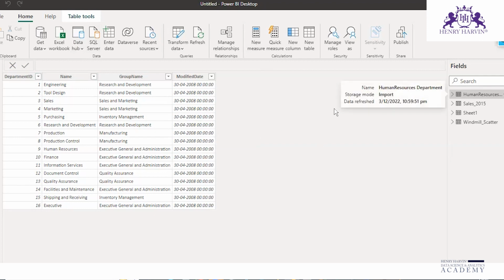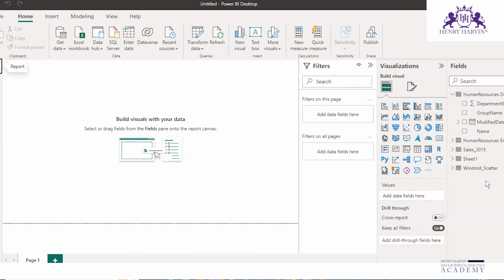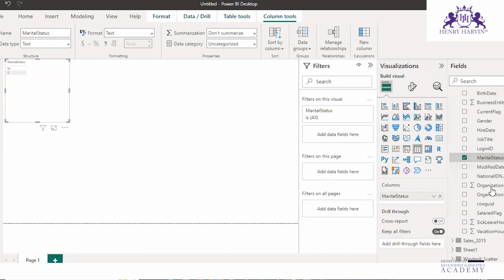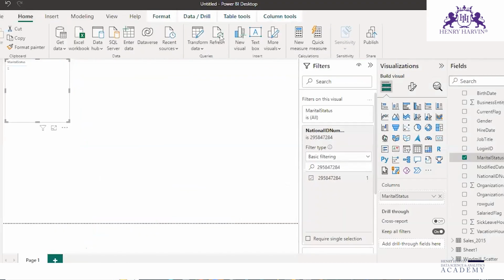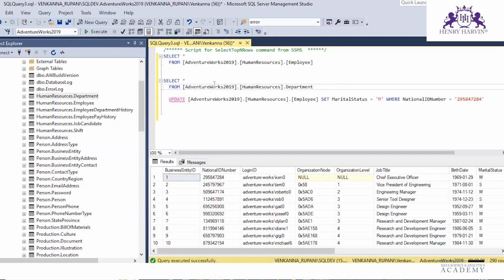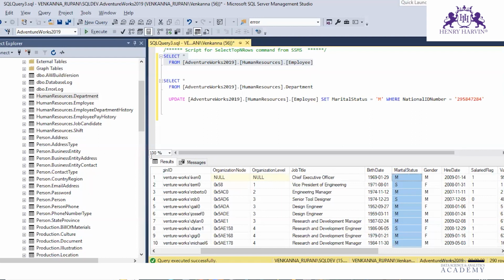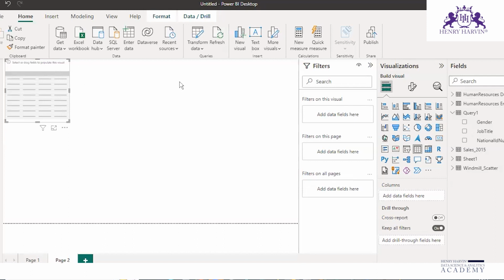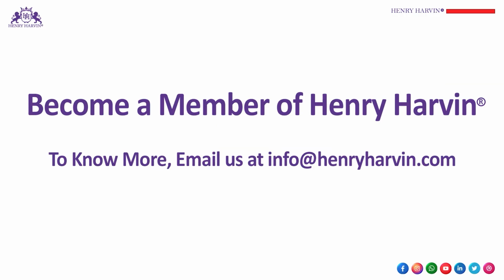Connect to Direct SQL Query in Power BI Desktop | Data Modelling in Power BI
In this module, the candidate will learn how to connect to CSV, Excel, Text, SQL Server, Webpage, and Direct SQL Query in Power BI Desktop.
Call/WhatsApp
Our 24-hour Helpline no.- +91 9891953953